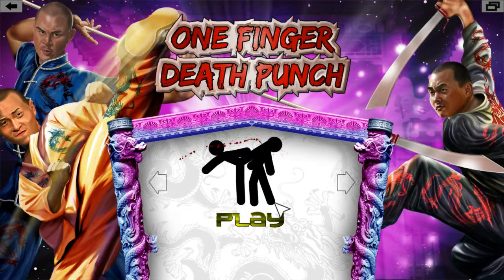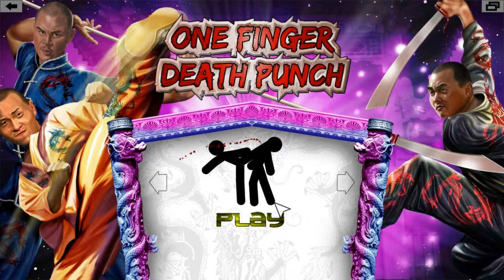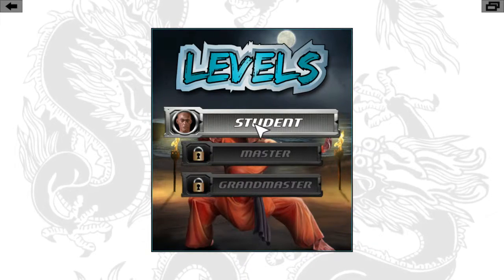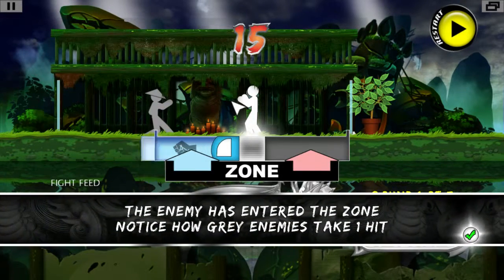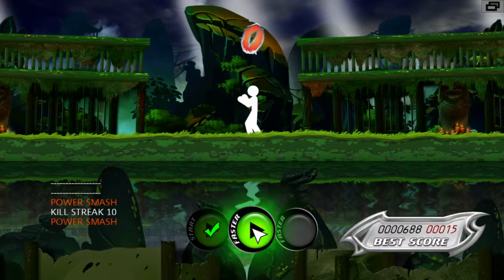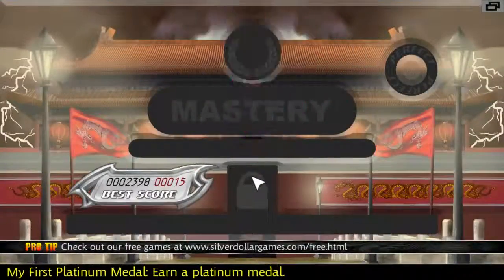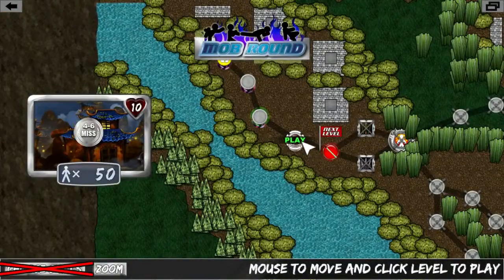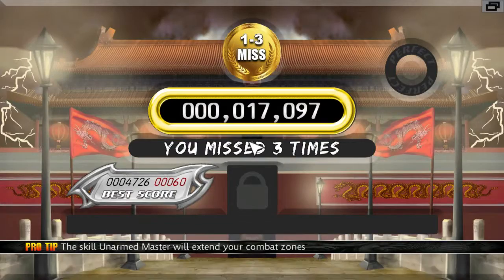One Finger Death Punch - First 10 under 5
I play One Finger Death Punch for the first time for the segment First 10 Under 5. First couple of levels confirm Steam users' opinions.. This game is cool!